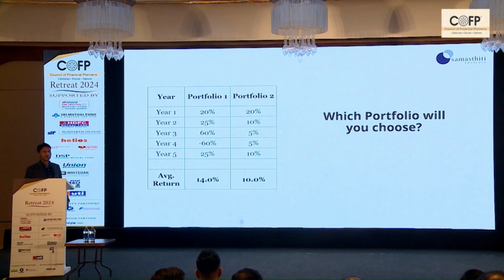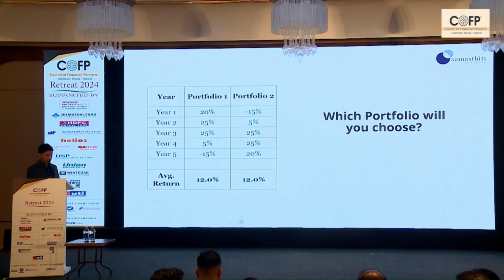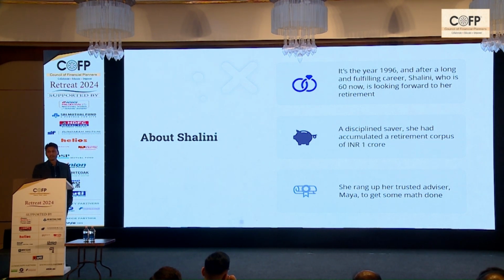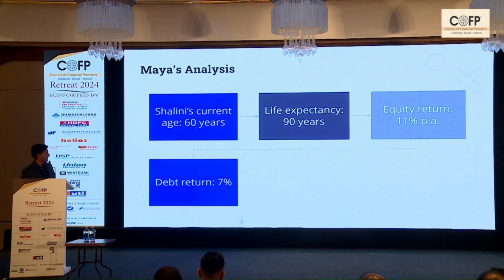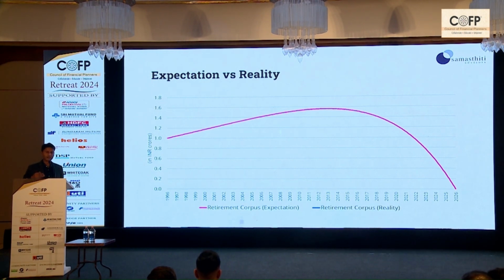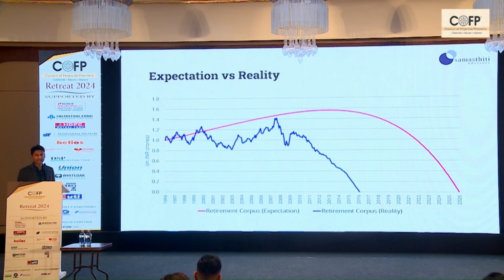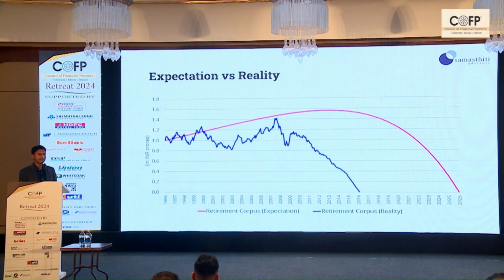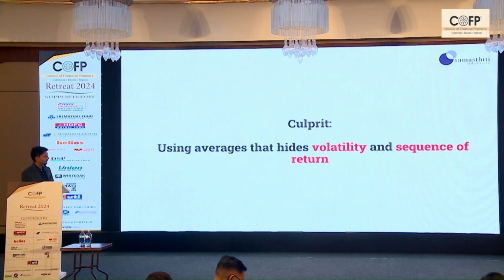How Averages Can Ruin Your Retirement Math | Ravi Saraogi, CFA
Watch Ravi Saraogi, CFA, at the Council of Financial Planners Summit 2024 as he explains the critical concept of sequence of returns risk in retirement planning.

Learn how relying on average returns can jeopardize long-term financial stability through a relatable story of Shalini and Maya ,which highlights that it's not just about the returns you earn, but the order in which you earn them.

🔗 Explore the story of Shalini and Maya to see this concept in action.